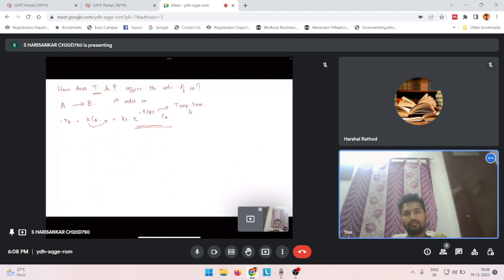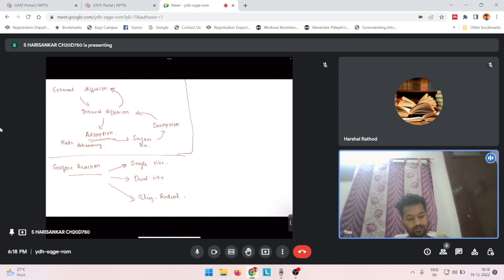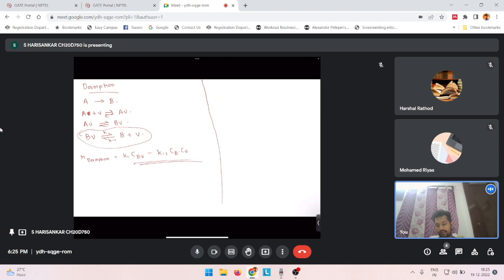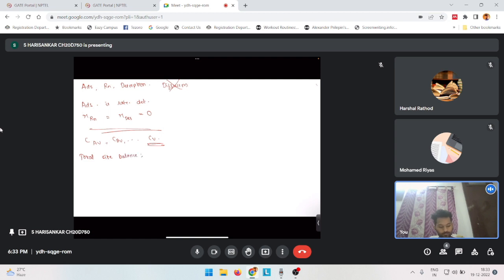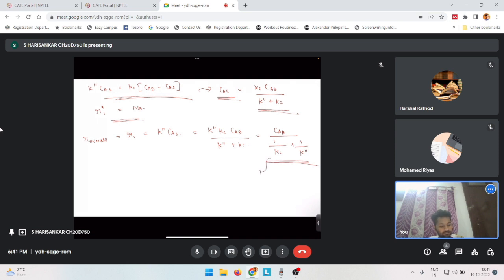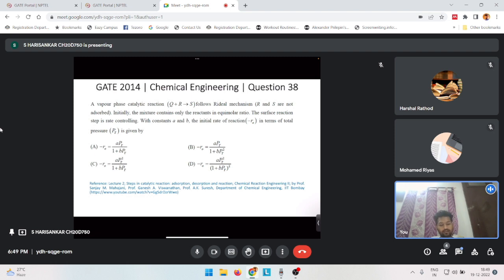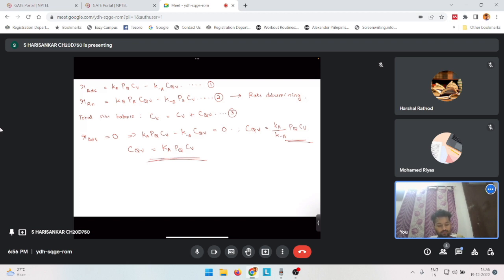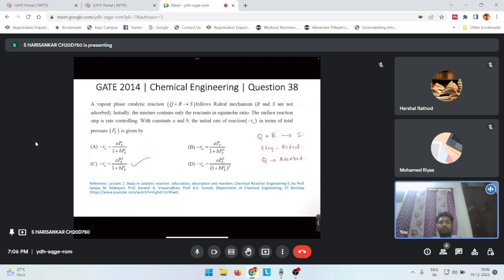19 12 22 CH GATE CRE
Eley-Rideal model
Langmuir Henselwood approach